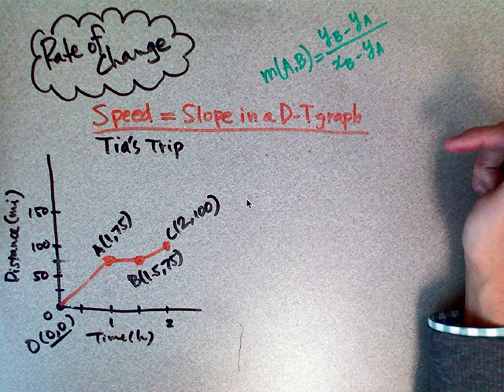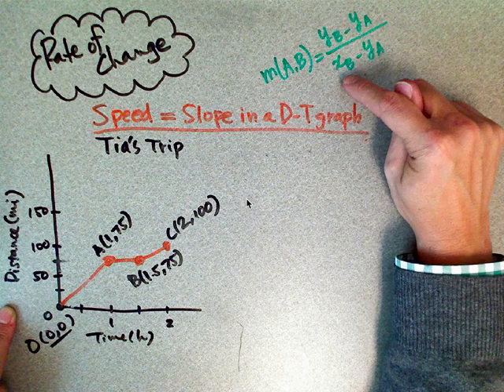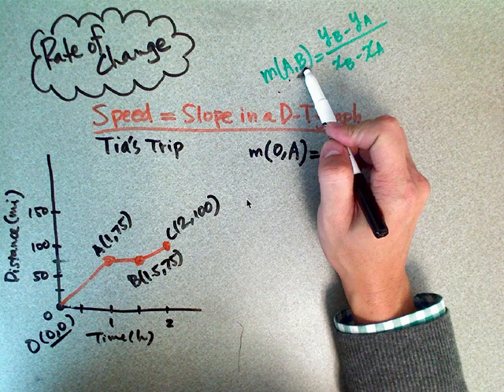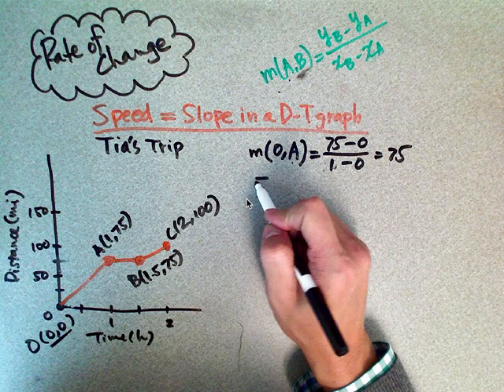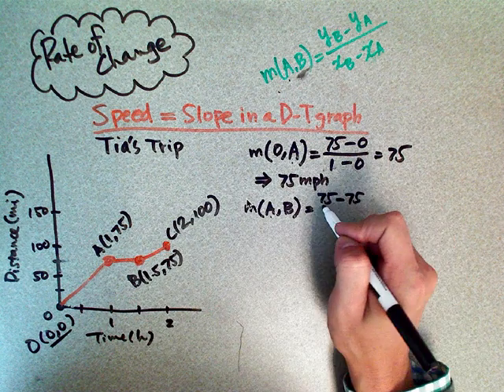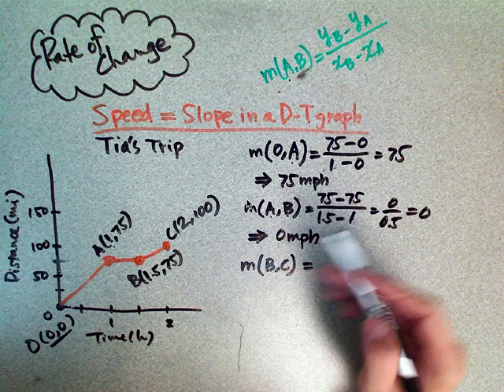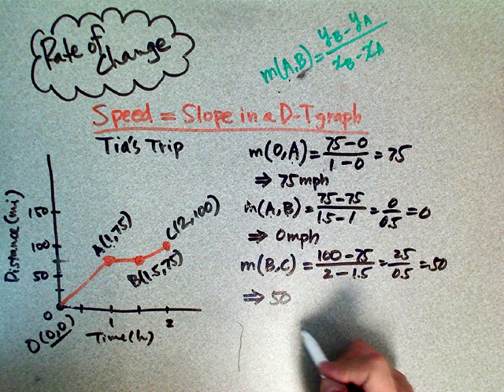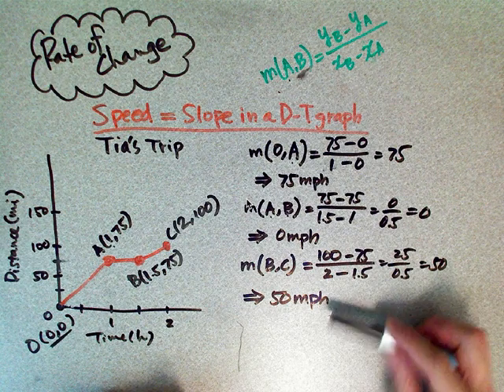4.1 Rate of Change